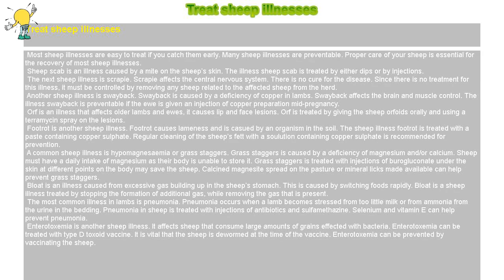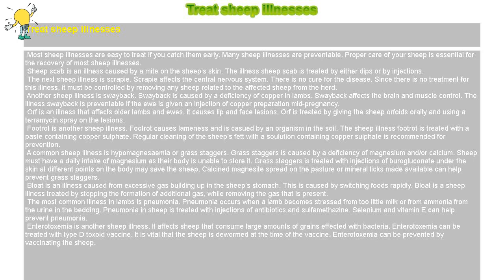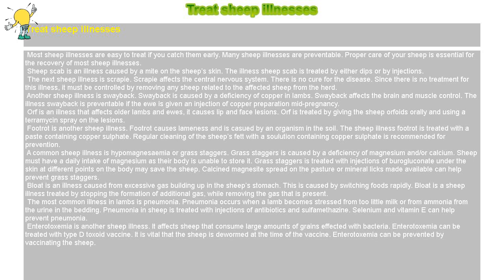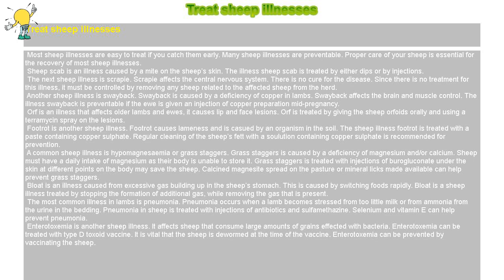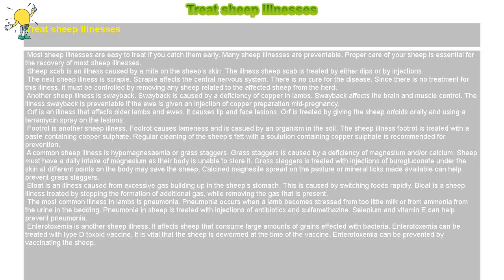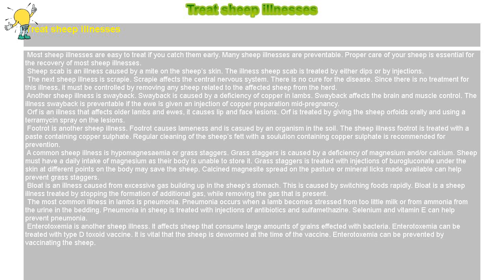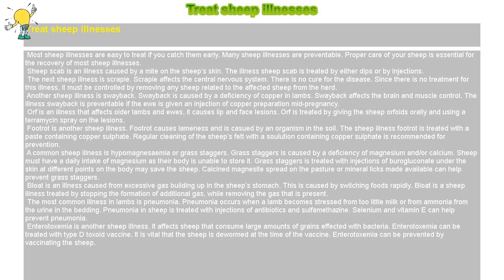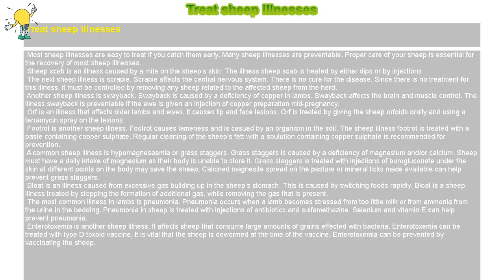How to : Treat sheep illnesses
Treat sheep illnesses

 Most sheep illnesses are easy to treat if you catch them early. Many sheep illnesses are preventable. Proper care of your sheep is essential for the recovery of most sheep illnesses.

 Sheep scab is an illness caused by a mite on the sheep’s skin. The illness sheep scab is treated by either dips or by injections.

 The next sheep illness is scrapie. Scrapie affects the central nervous system. There is no cure for the disease. Since there is no treatment for this illness, it must be controlled by removing any sheep related to the affected sheep from the herd.

 Another sheep illness is swayback. Swayback is caused by a deficiency of copper in lambs. Swayback affects the brain and muscle control. The illness swayback is preventable if the ewe is given an injection of copper preparation mid-pregnancy.

 Orf is an illness that affects older lambs and ewes, it causes lip and face lesions. Orf is treated by giving the sheep orfoids orally and using a terramycin spray on the lesions.

 Footrot is another sheep illness. Footrot causes lameness and is casued by an organism in the soil. The sheep illness footrot is treated with a paste containing copper sulphate. Regular cleaning of the sheep’s fett with a soulution containing copper sulphate is recommended for prevention.

 A common sheep illness is hypomagnesaemia or grass staggers. Grass staggers is caused by a deficiency of magnesium and/or calcium. Sheep must have a daily intake of magnesium as their body is unable to store it. Grass staggers is treated with injections of burogluconate under the skin at different points on the body may save the sheep. Calcined magnesite spread on the pasture or mineral licks made available can help prevent grass staggers.

 Bloat is an illness caused from excessive gas building up in the sheep’s stomach. This is caused by switching foods rapidly. Bloat is a sheep illness treated by stopping the formation of additional gas, while removing the gas that is present.

 The most common illness in lambs is pneumonia. Pneumonia occurs when a lamb becomes stressed from too little milk or from ammonia from the urine in the bedding. Pneumonia in sheep is treated with injections of antibiotics and sulfamethazine. Selenium and vitamin E can help prevent pneumonia.

 Enterotoxemia is another sheep illness. It affects sheep that consume large amounts of grains effected with bacteria. Enterotoxemia can be treated with type D toxoid vaccine. It is vital that the sheep is dewormed at the time of the vaccine. Enterotoxemia can be prevented by vaccinating the sheep.